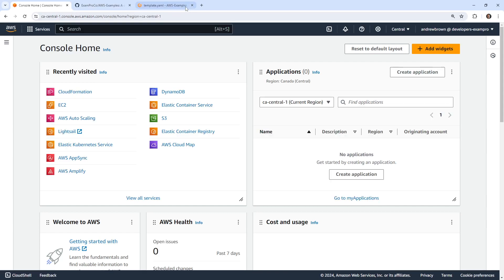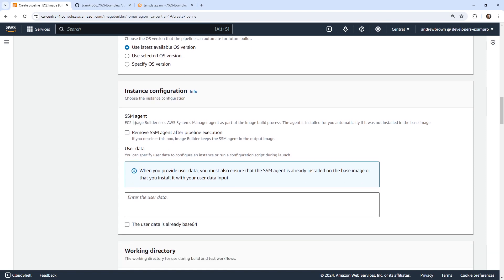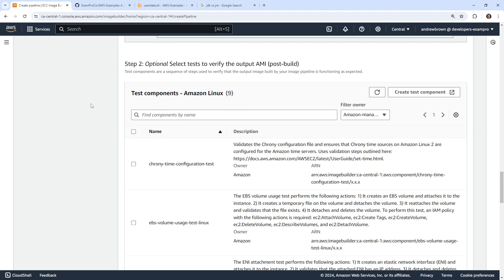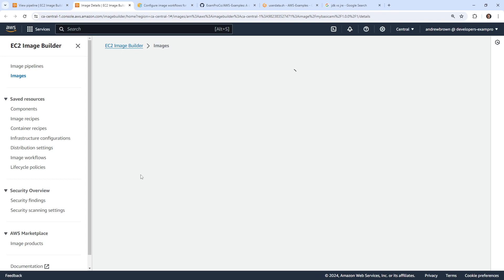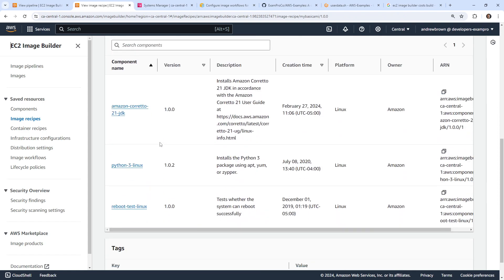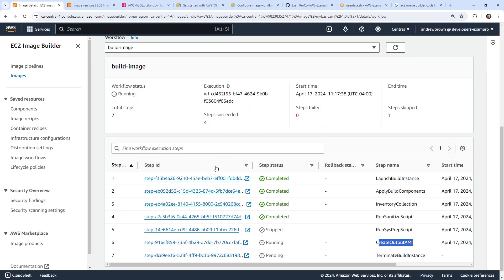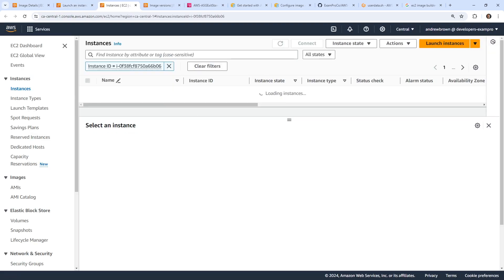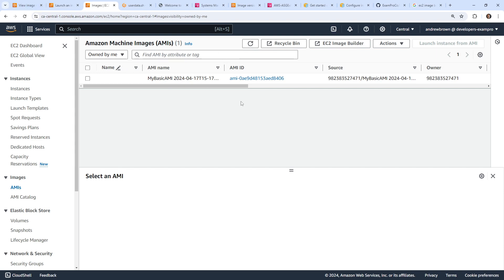EC2 Image Builder AMI